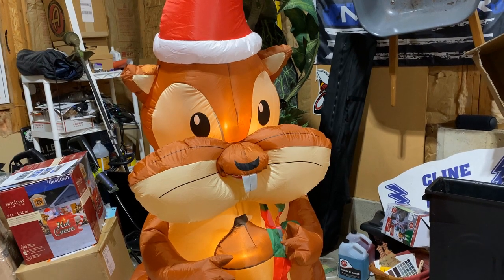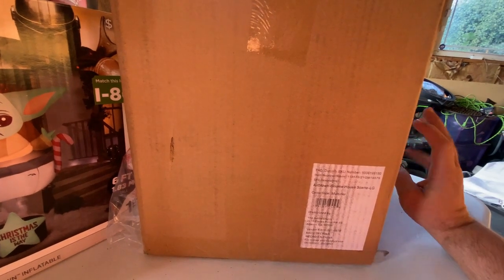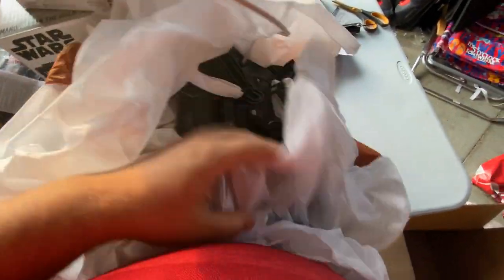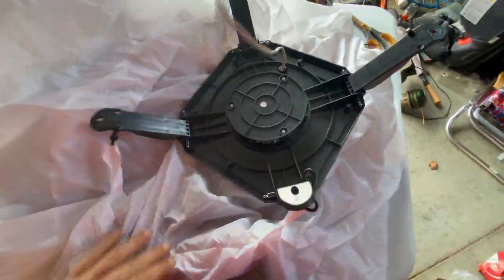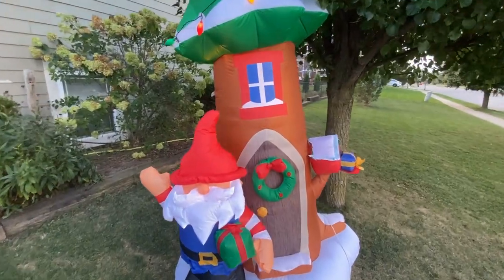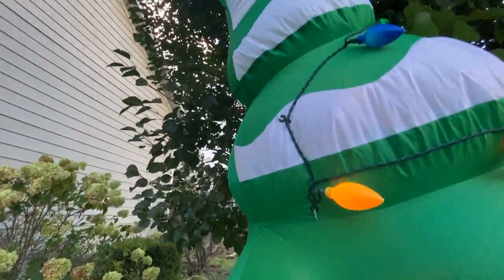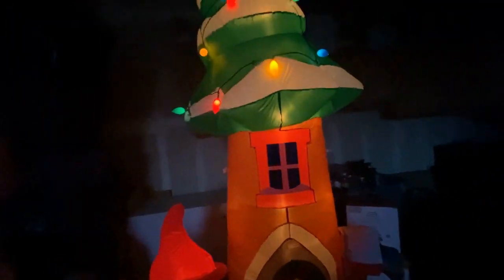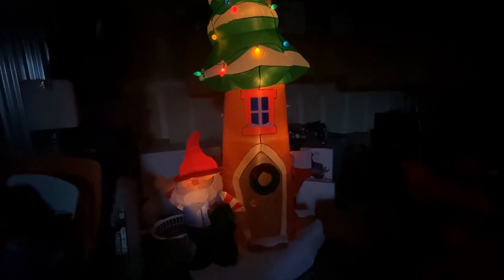Gemmy Gnome House Christmas Inflatable unboxing & Review Home Depot 2021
This is the new for 2021 Christmas Gnome Tree House sold exclusively at Home Depot for $129.99.  This inflatable is part of the Gemmy 2021 Christmas Inflatable Collection.  CHeck out the review to see if this is one you should pick up!